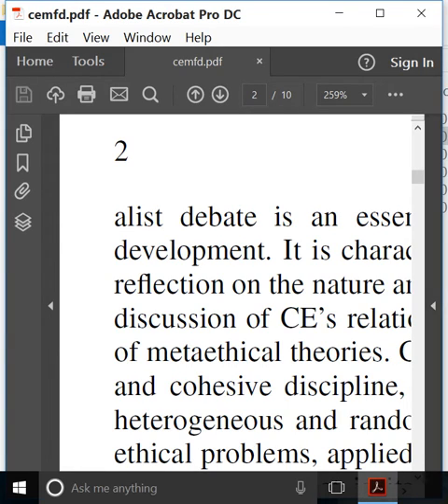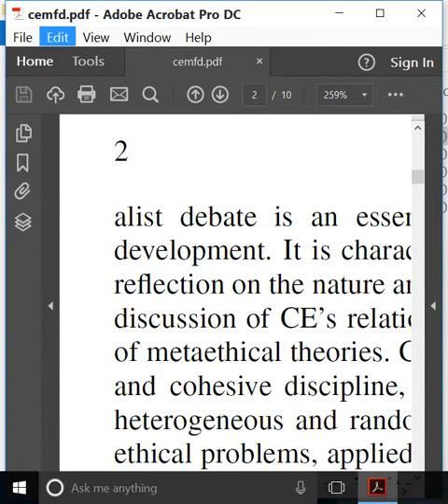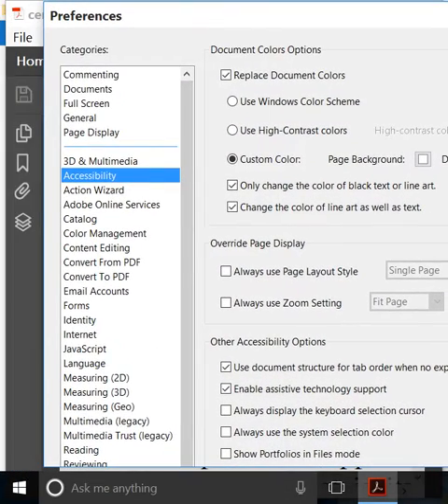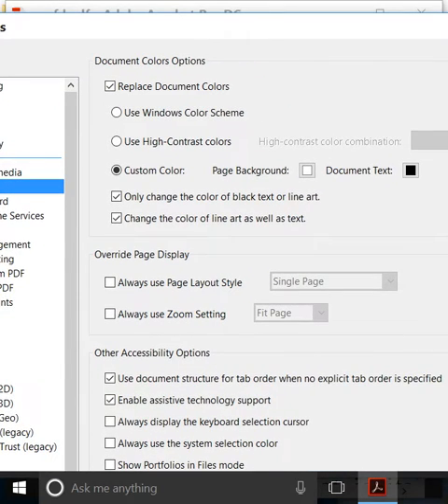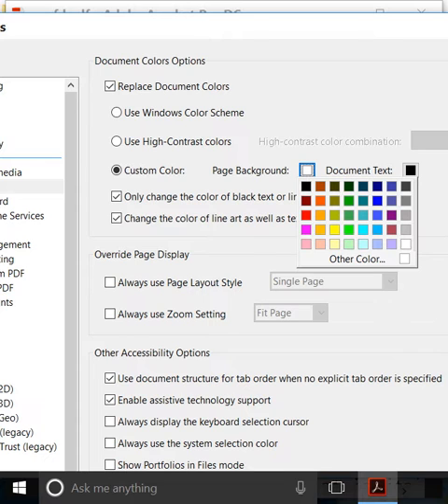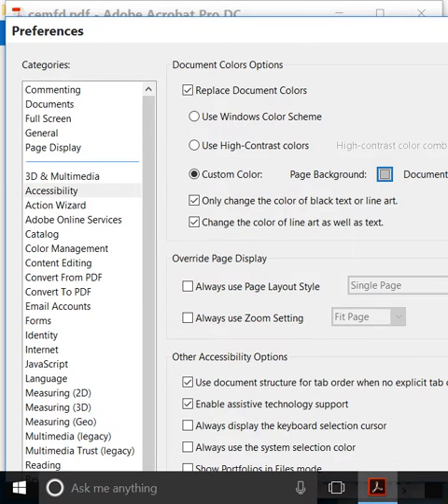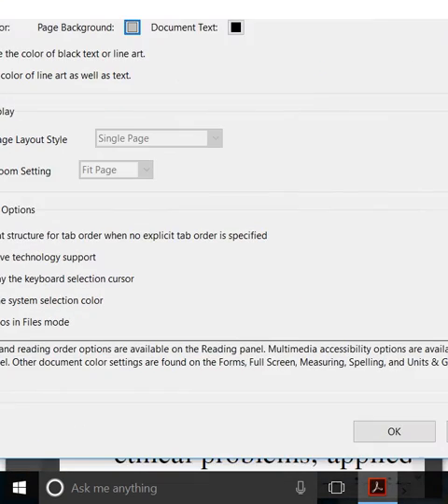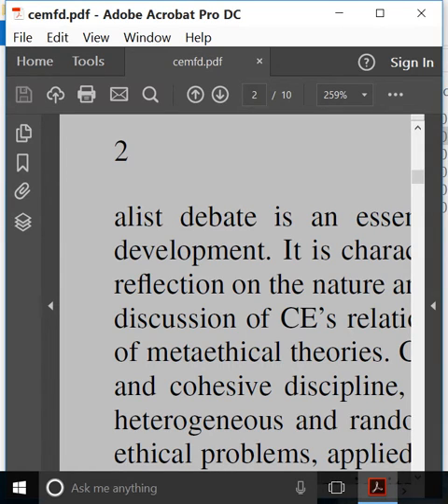Adobe acrobat DC: Change background color soothing for eyes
How to change background color of page in Adobe Acrobat DC